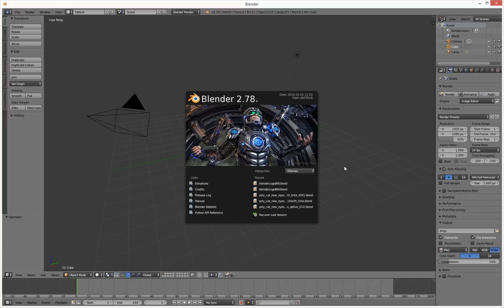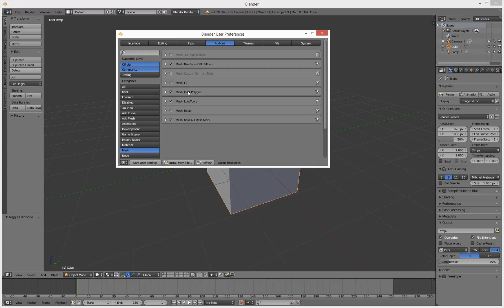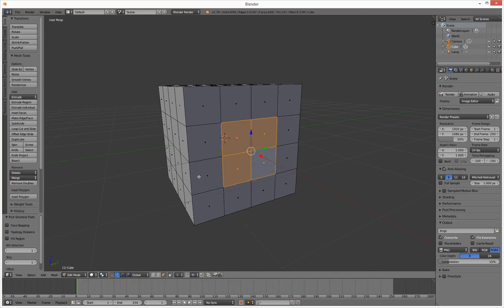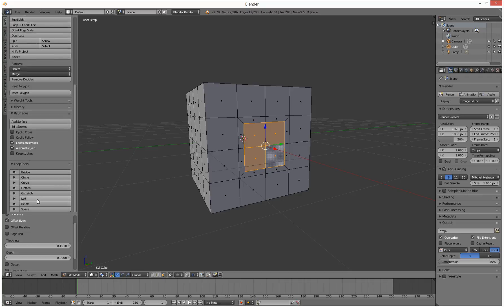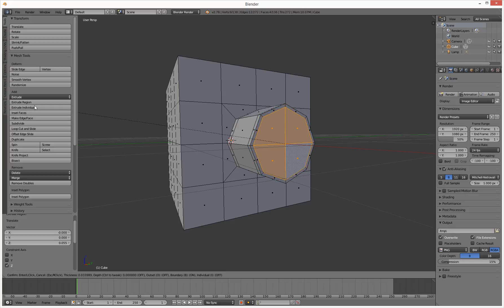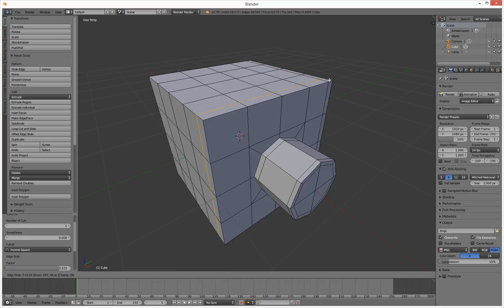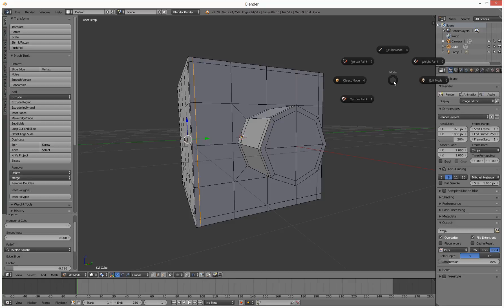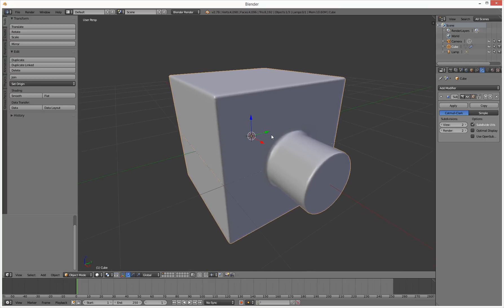tutorial: making circular holes or extrusions in blender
Just a quick simple  how to on making round/circular extrusions or holes in blender.